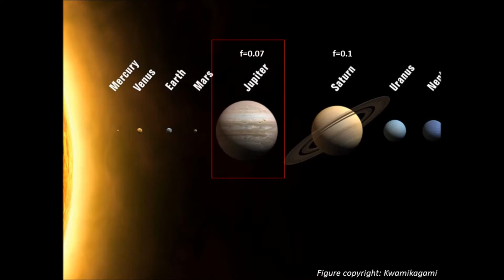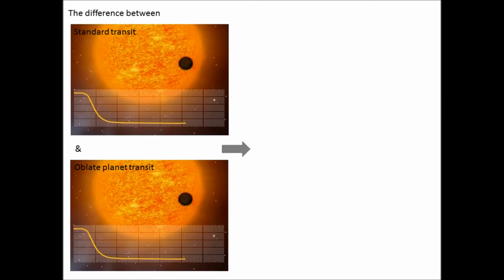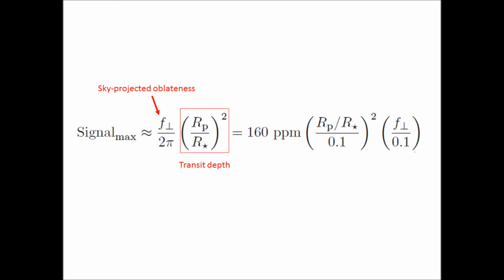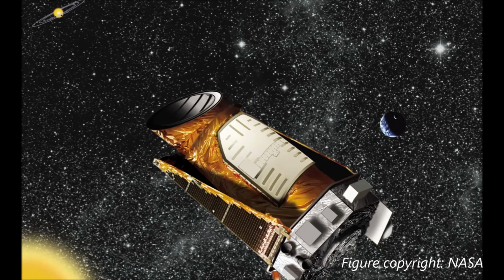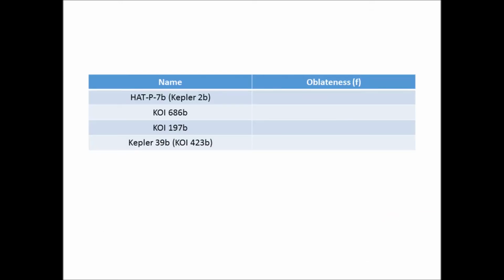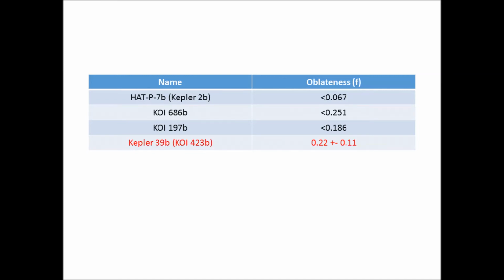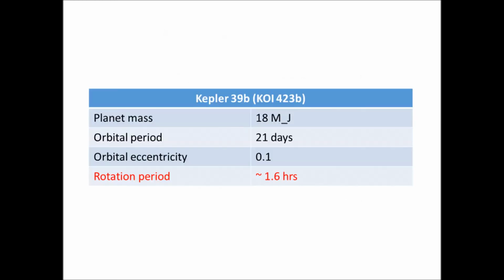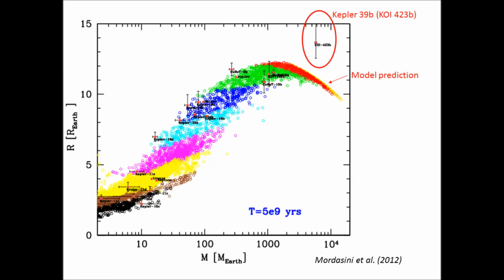Oblateness of Kepler Planets: Zhu et al. (2014c) OSU Astronomy Coffee Brief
Title: Constraining the Oblateness of Kepler Planets
Authors: Zhu et al. (2014c)